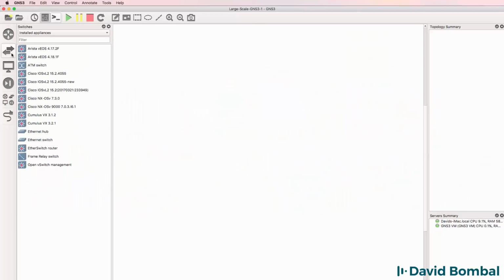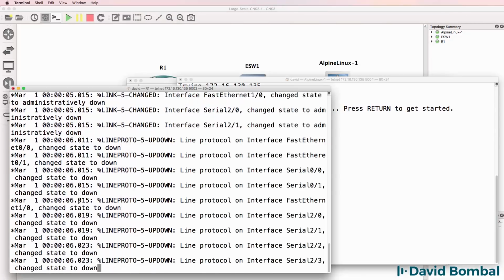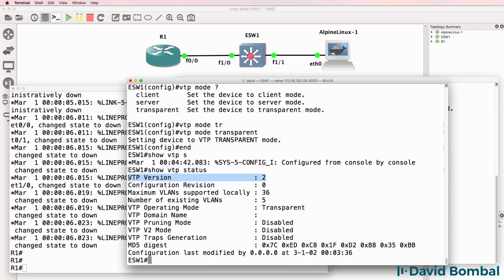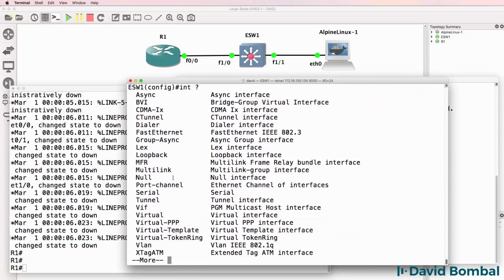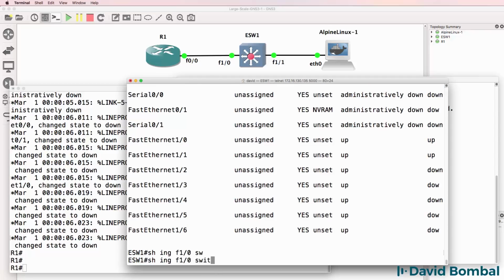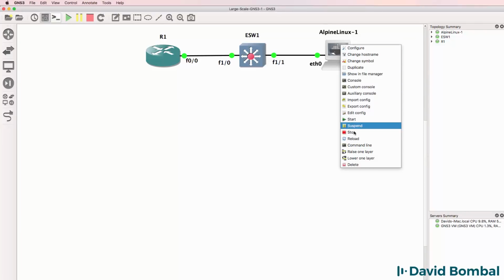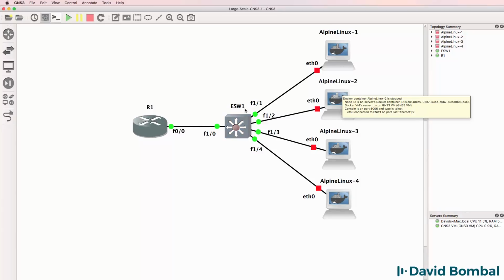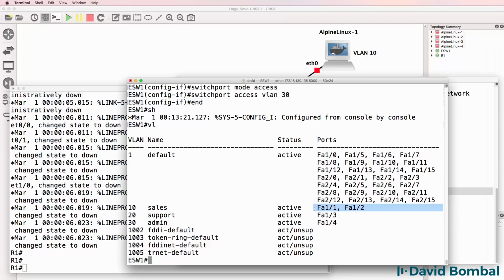GNS3 Talks: Building large scale GNS3 networks (Part 3). Start small and grow.... SMB Part 1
This is part of my series "Building insane (large scale) GNS3 networks". I plan to continue adding more and more devices to the topology until. well. until I am done.